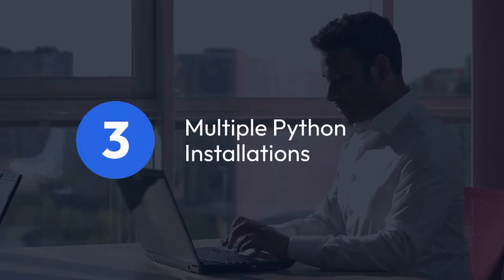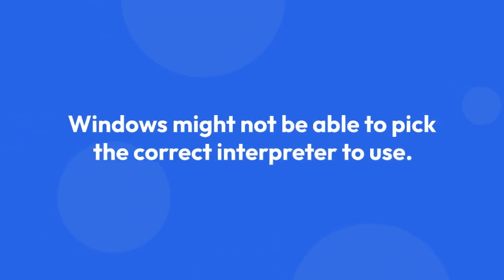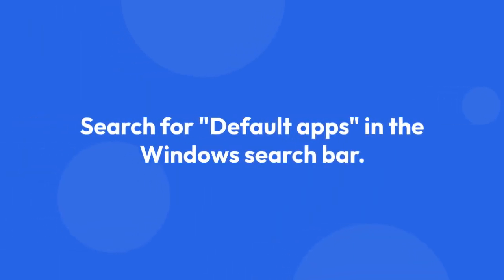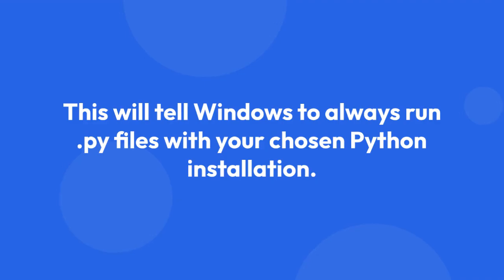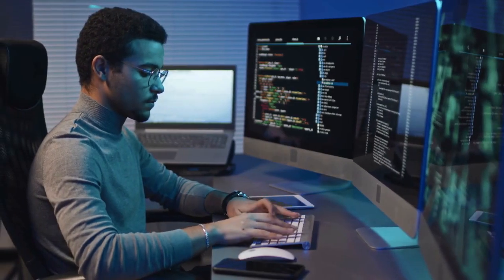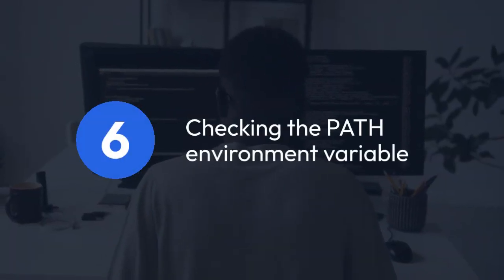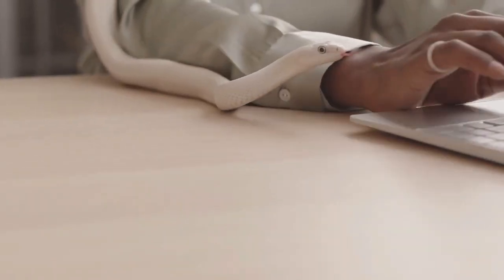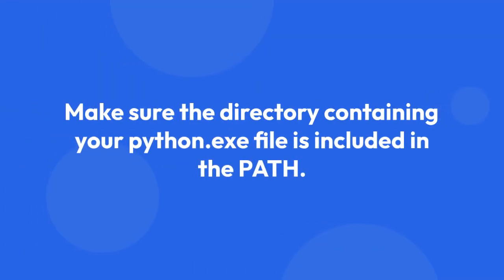Why Does Python Open the Microsoft Store Instead of Running in Command Prompt?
In this video, we explore the common issue of Python opening the Microsoft Store instead of running in Command Prompt. We discuss the reasons behind this behavior and provide solutions to ensure Python runs smoothly in Command Prompt. Watch to learn how to troubleshoot this issue and optimize your Python programming experience. Hashtags